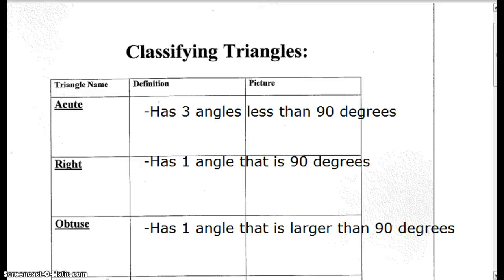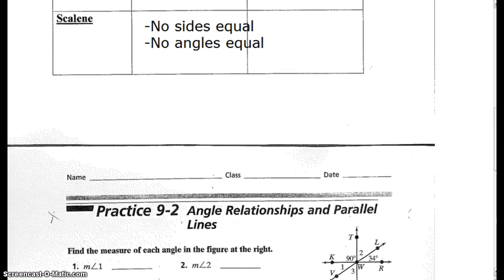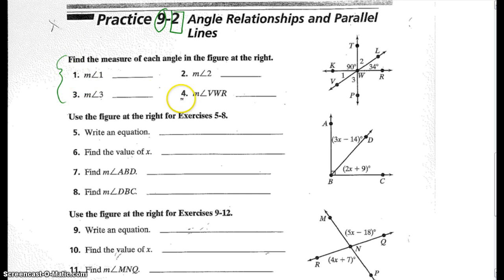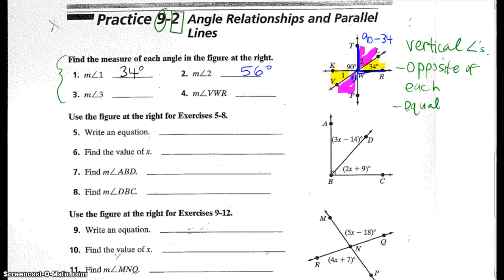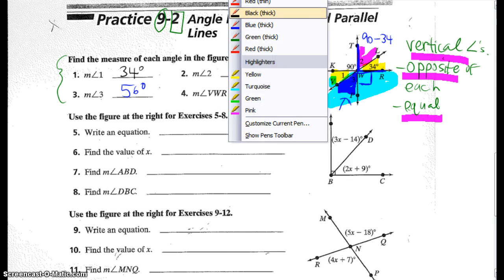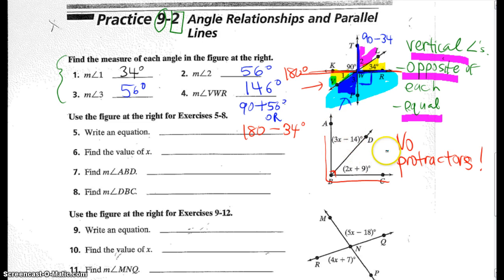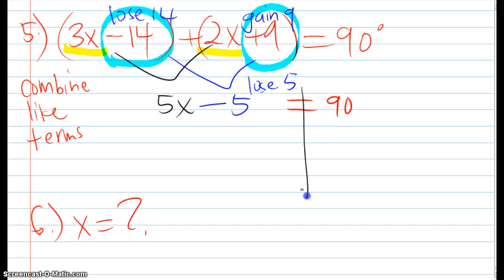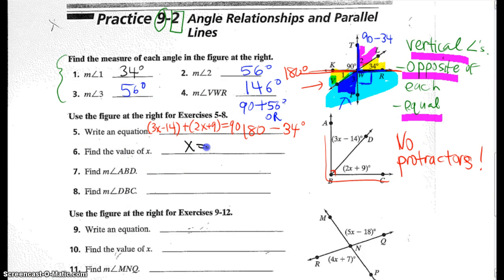9-2 Angle Relationships Practice Wkst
Mrs. Zhu helps with the 9-2 Practice Worksheet on Angles. Review p. 449-452 in the textbook for extra support.